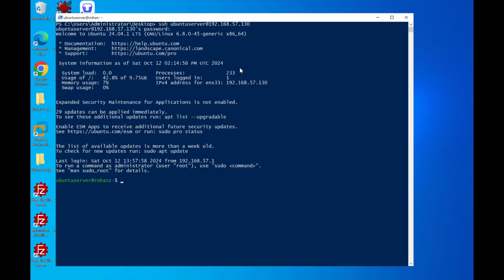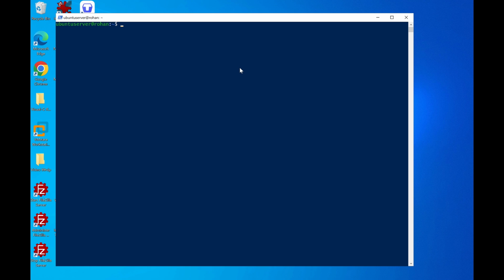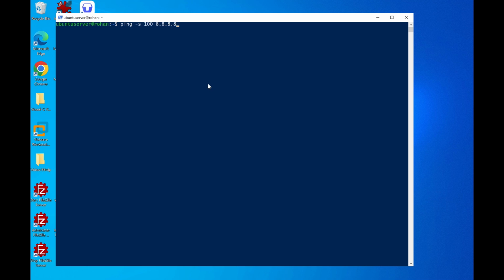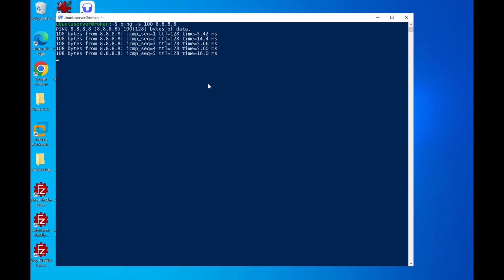How to Check Ping on an Ubuntu Server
●Skype ► Trueabhi31 ●